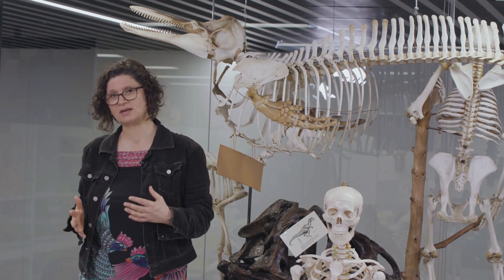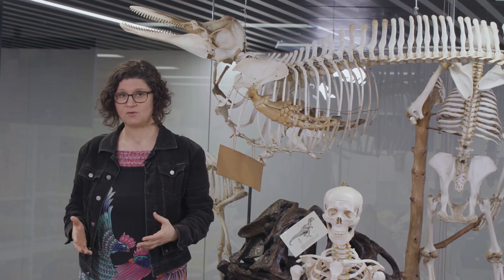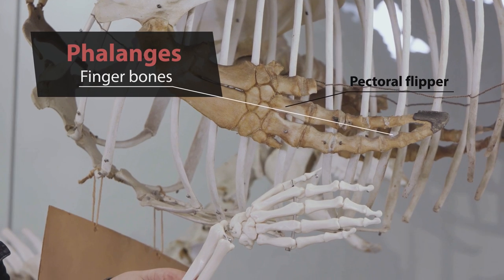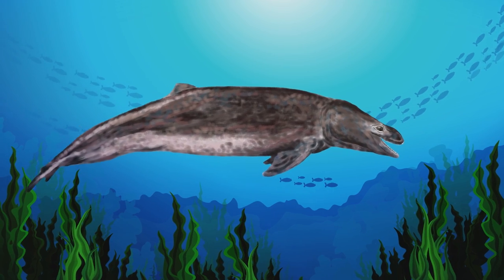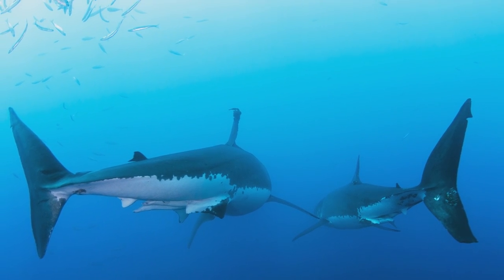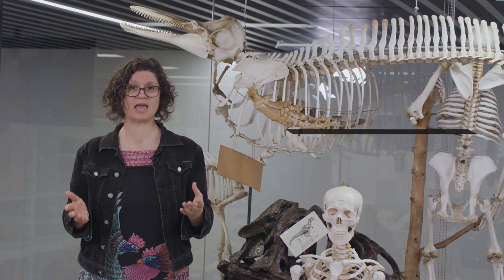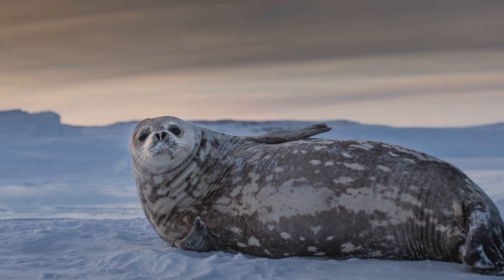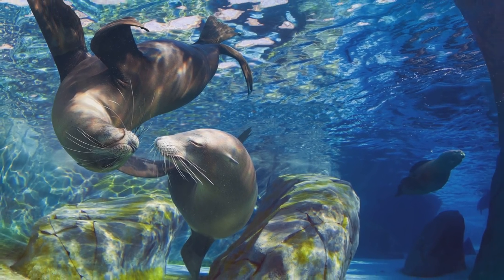Marine mammals living underwater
Have you ever noticed the difference between how a dolphin, seal or a shark swims?
As dolphins swim they move their tail fluke up-and-down, rather than from side-to-side like a shark, whereas seals and sea lions use flippers to move under water.
Professor Tracey Rogers of the University of NSW talks about the adaptations of marine animals for moving in the ocean.
Study Marine Science@UNSW.